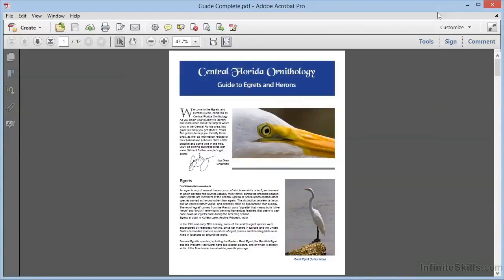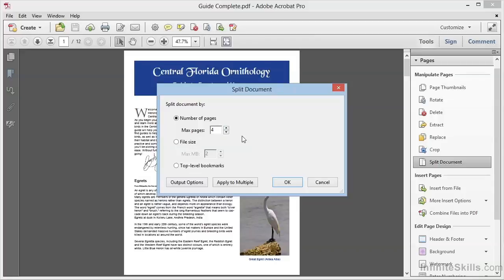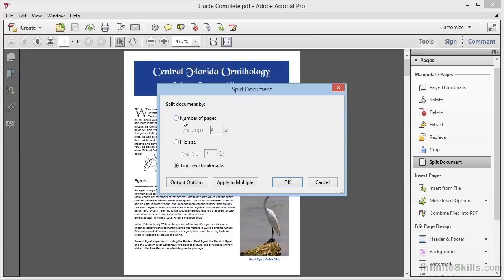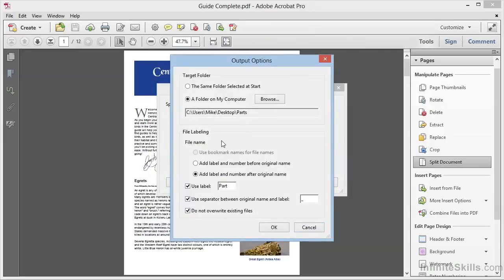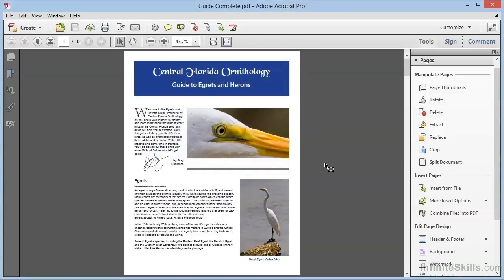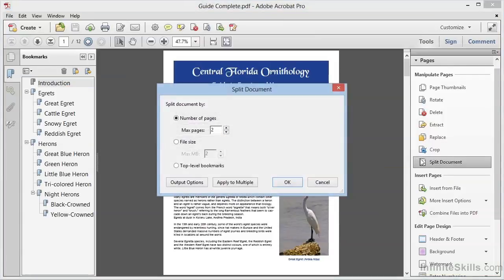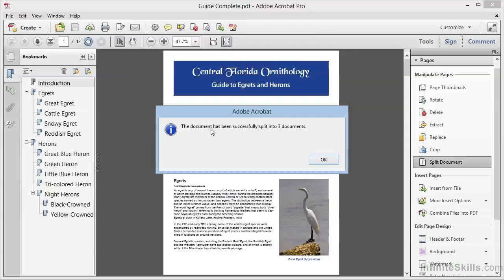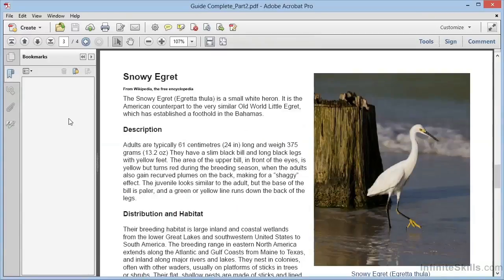0502 Splitting A PDF Into Multiple Files